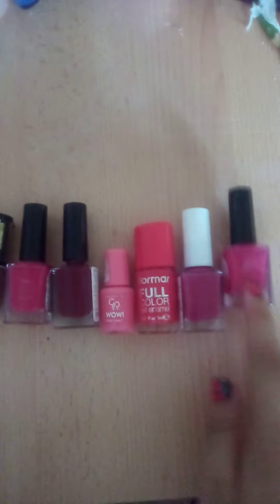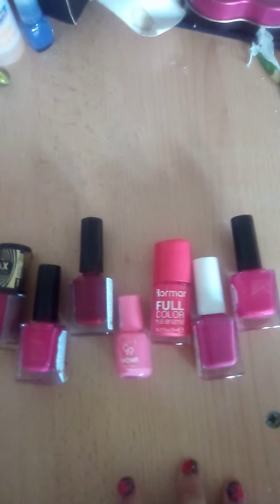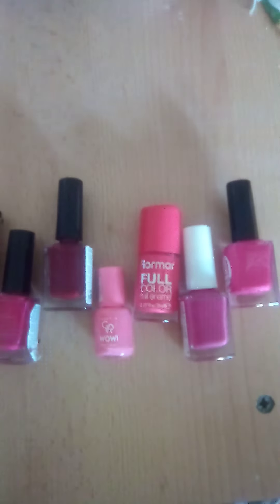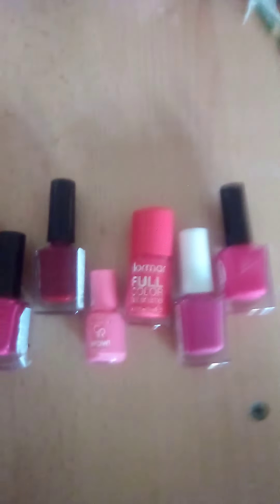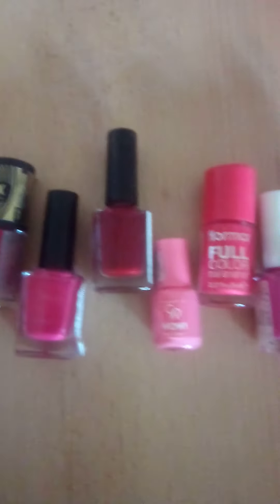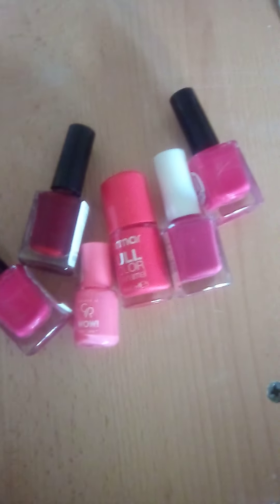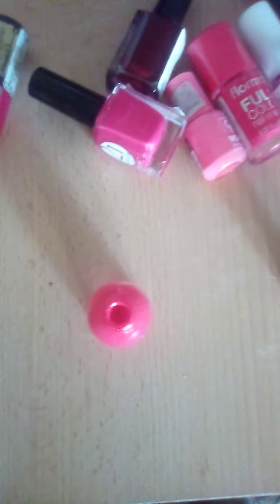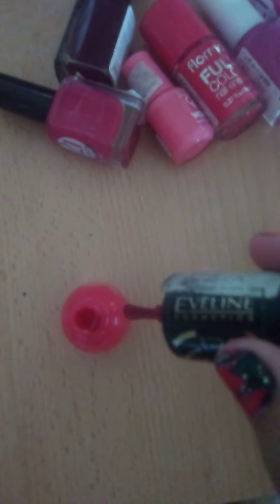Mixing my nail polishes to see what color I get